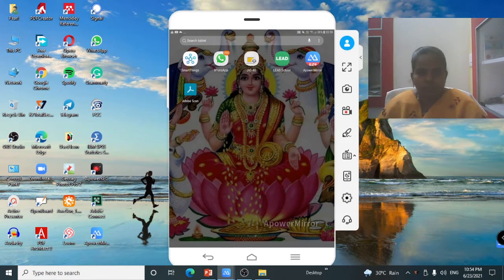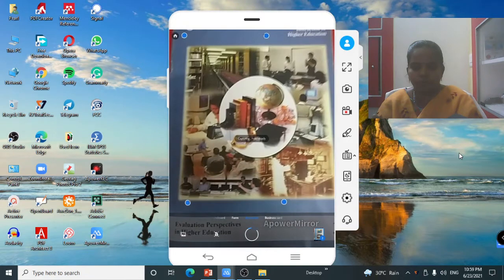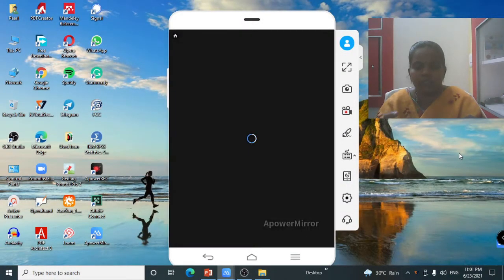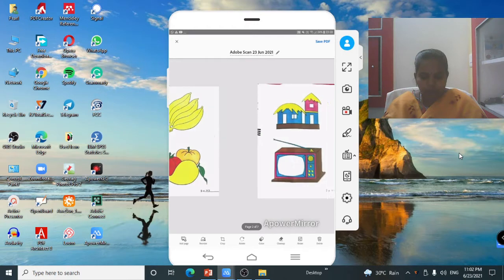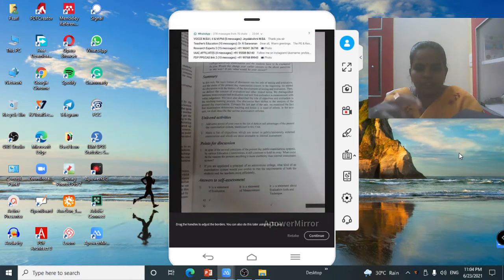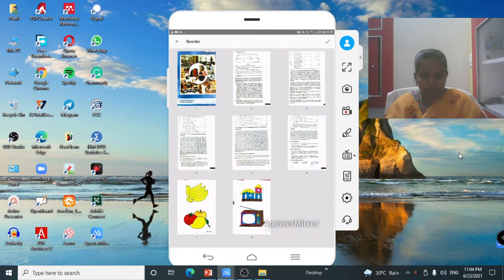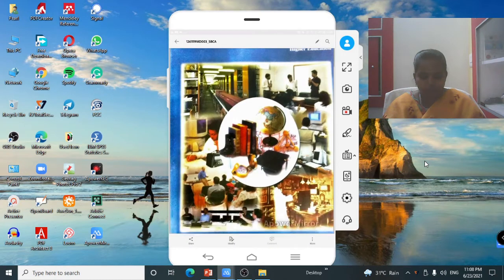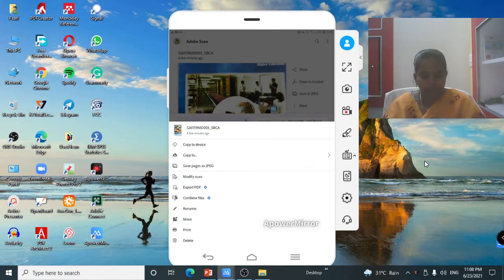How to scan using Adobe Scan/Dr.C.Thanavathi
How to use Adobe Scanner App for scanning answer sheets/Dr.C.Thanavathi